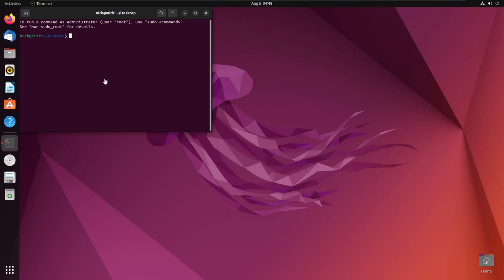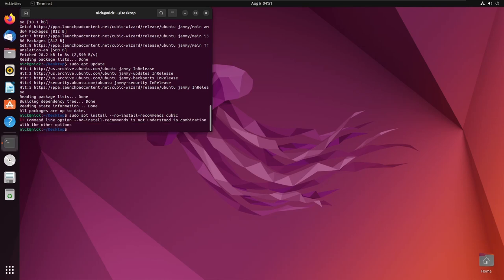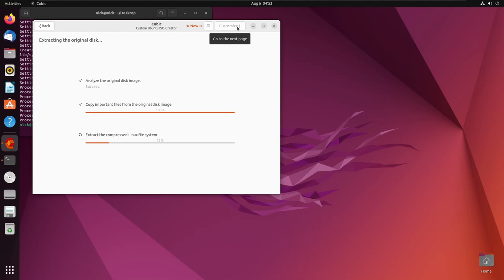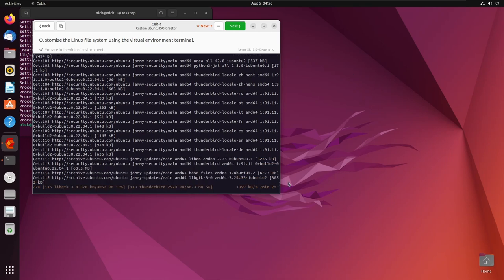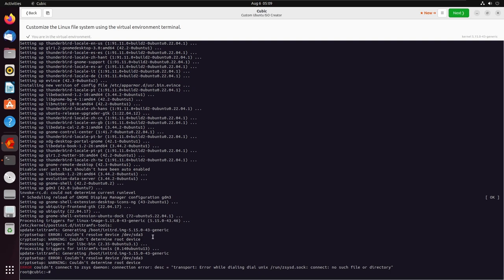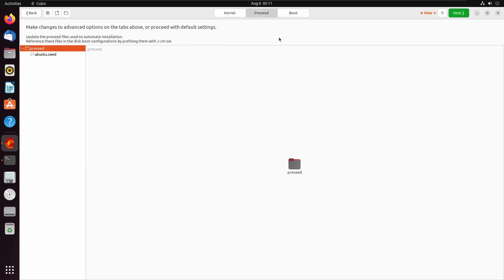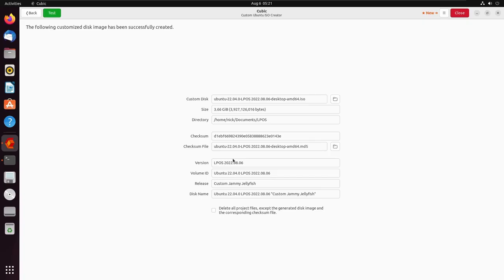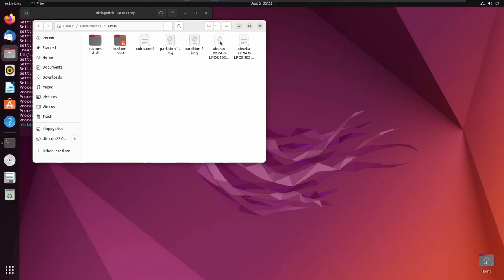How to Create a Custom Debian or Ubuntu ISO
In this video I am going to show you how easy it is to create your own custom Debian or Ubuntu ISO.

You might want to do this to have greater control over your ISO or make a custom ISO that has all the software that you want already to go.

(Side note. I know at the end of the video there is a an error thrown. Davinci resolve had a moment with me and caused an issue at the end that does not effect the video as a whole.)

sudo apt-add-repository universe
sudo apt-add-repository ppa:cubic-wizard/release
sudo apt update
sudo apt install --no-install-recommends cubic